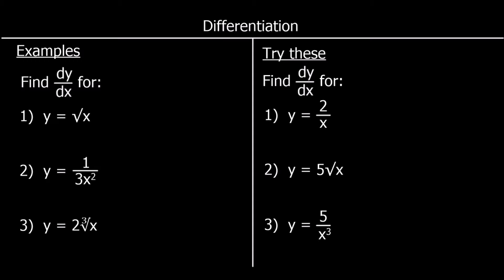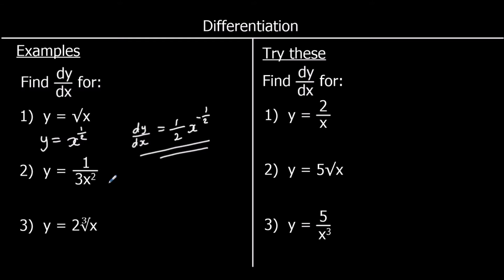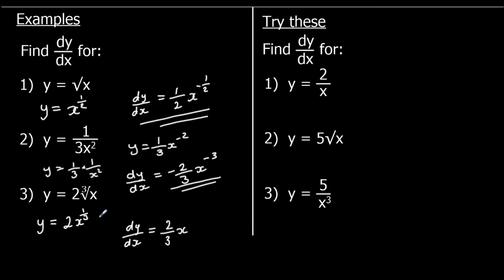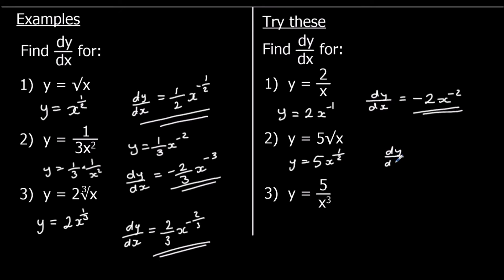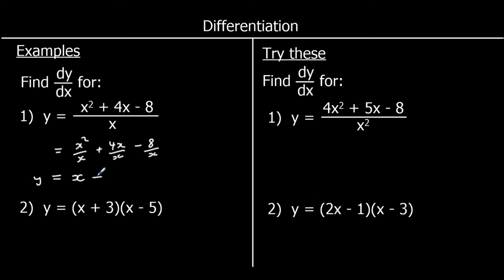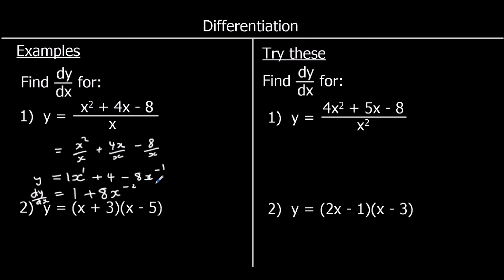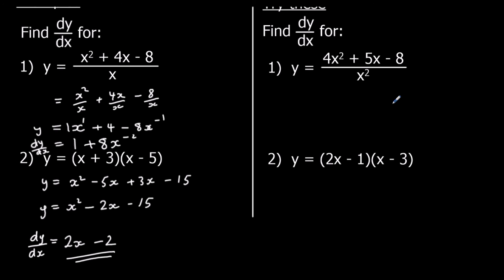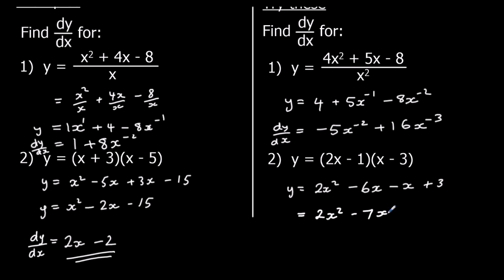IGCSE Differentiation 2 - Rearranging First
IGCSE Maths revision tutorial video.